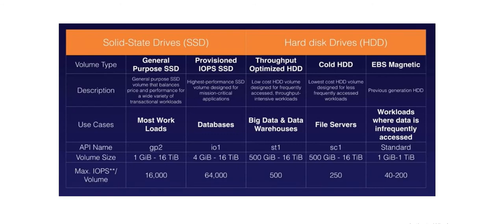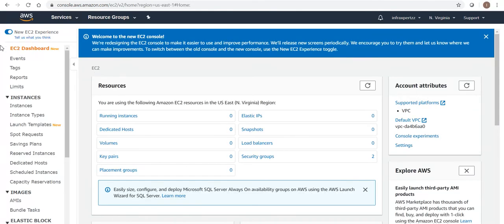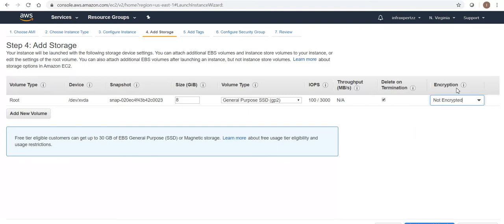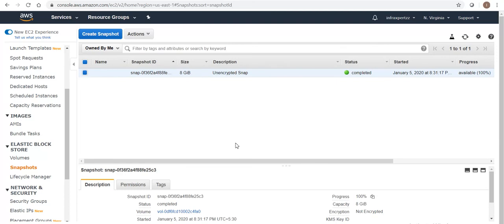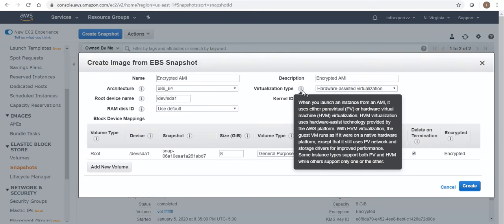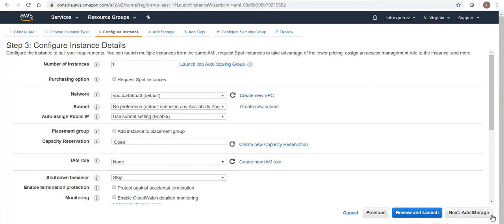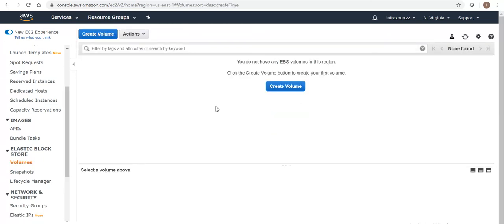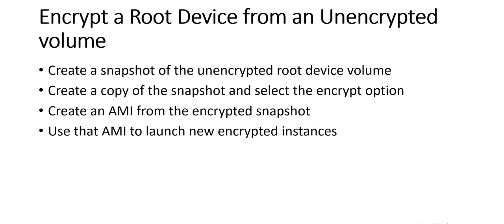AWS Tutorial 17 - ENCRYPTED ROOT DEVICE VOLUMES AND SNAPSHOTS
AWS ENCRYPTED ROOT DEVICE VOLUMES AND SNAPSHOTS